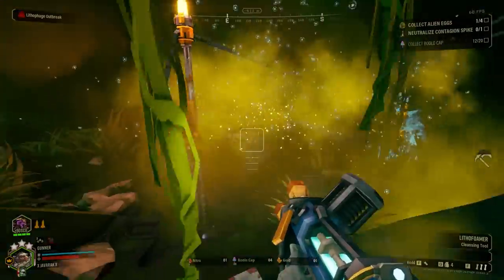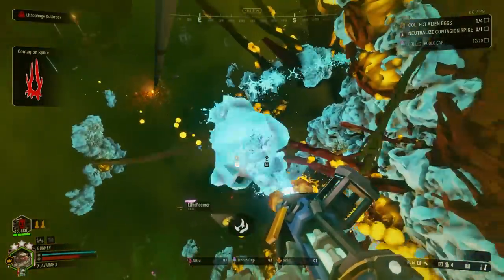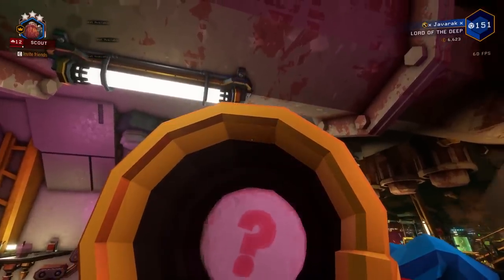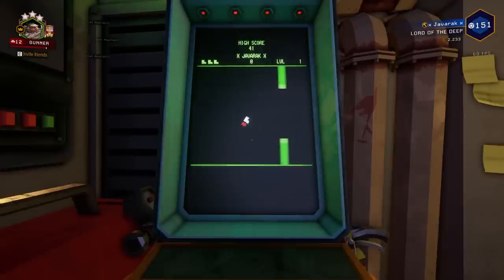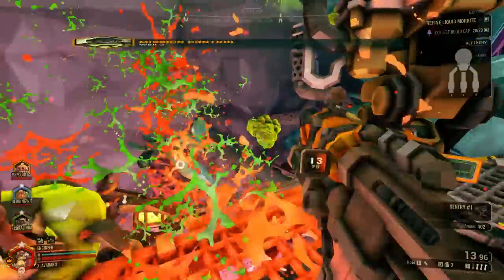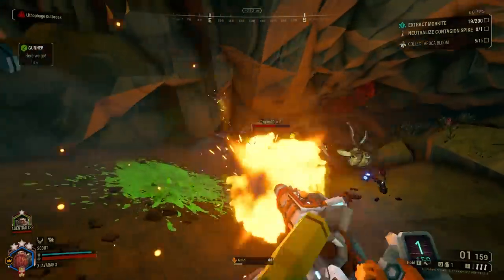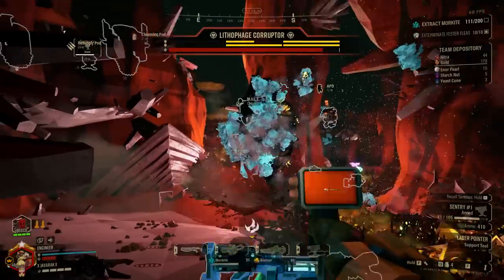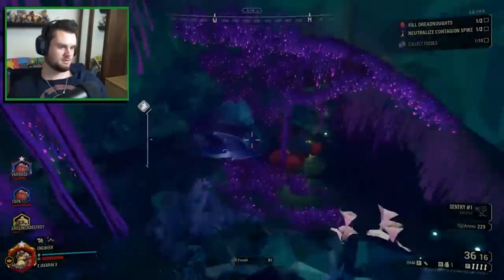Is Season 4 Any Good!? (Thoughts & Impressions) | Deep Rock Galactic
Season 4 of Deep Rock Galactic is upon us in full swing, but is it all it was hyped up to be. Today we go over the details of what was added, as well as if those additions truly were worth waiting for. Finally I'll give my take on if I thought season 4 was good or not overall.

ABOUT

ATTRIBUTION